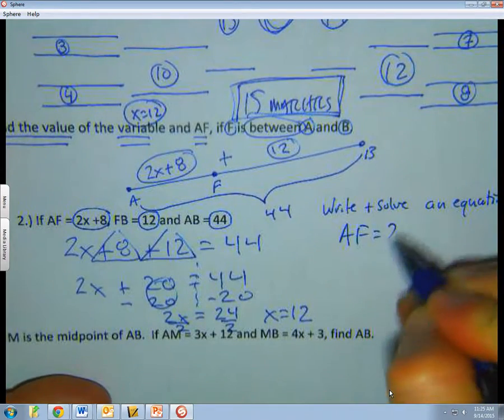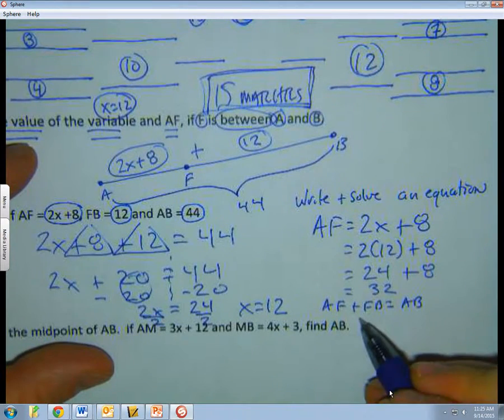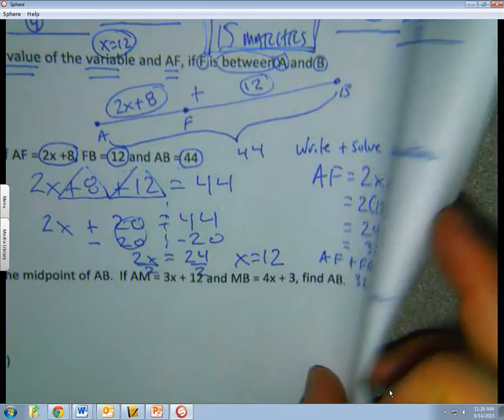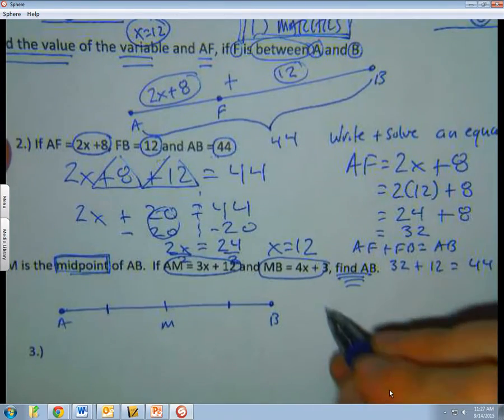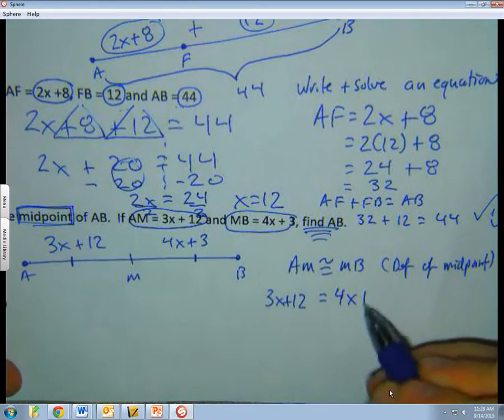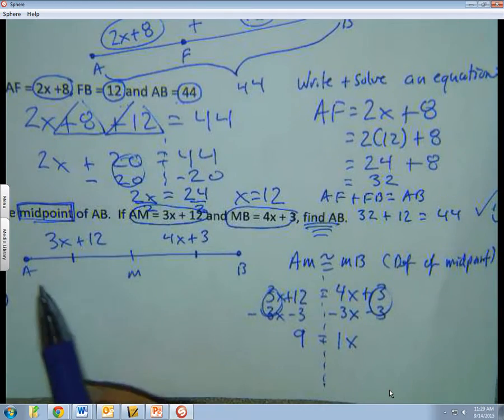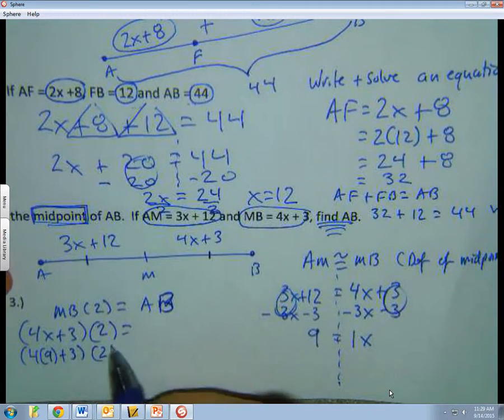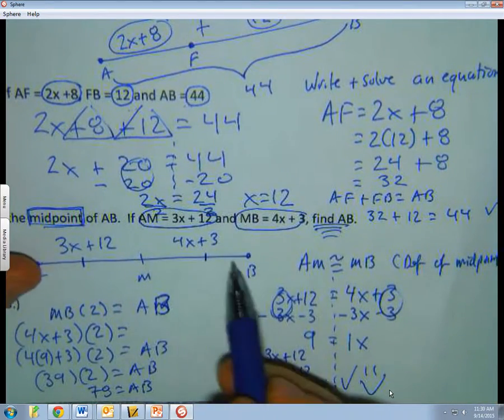Geom1 7 Notes